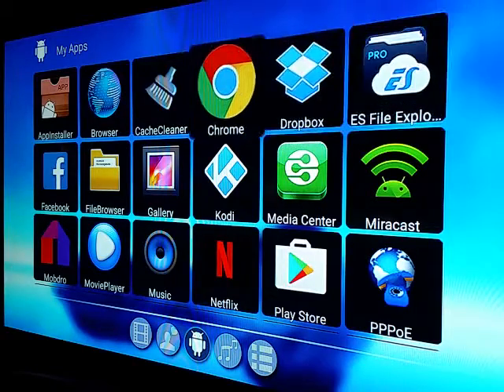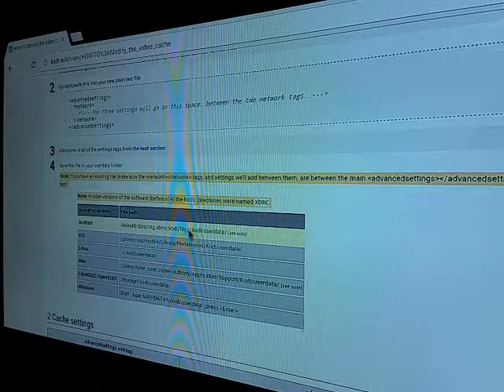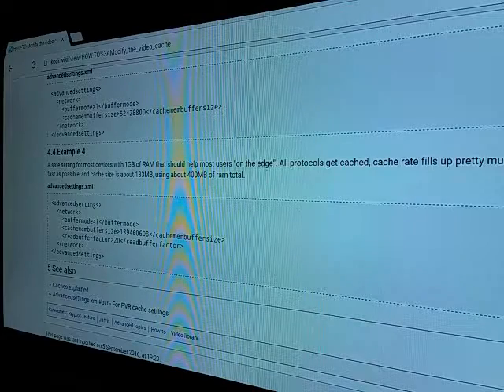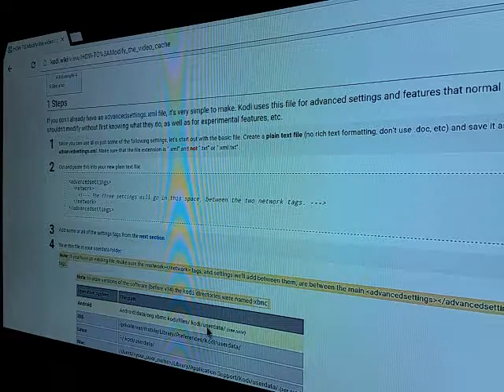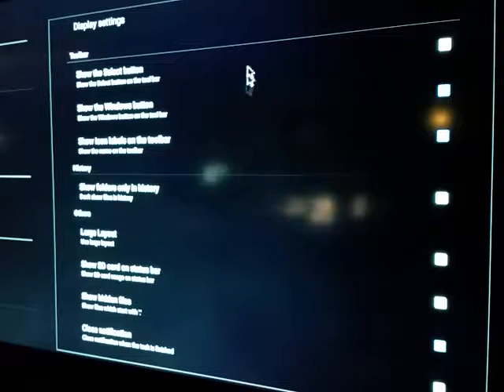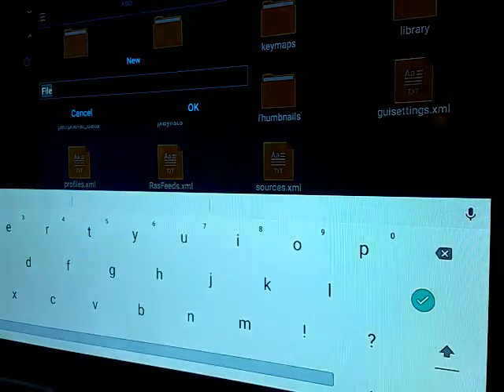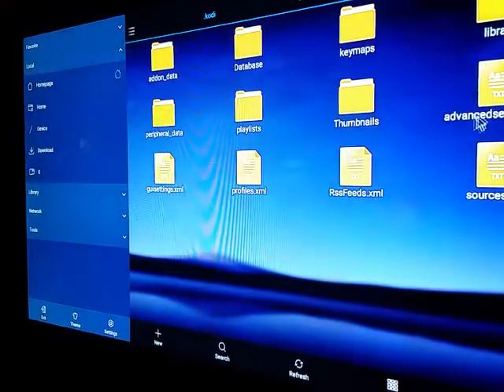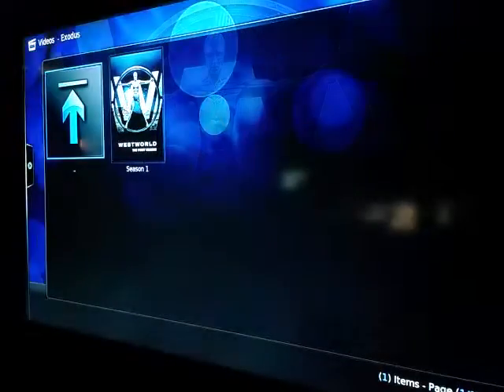how to set up cache in kodi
This video shows you the simple way to set up cache in Kodi on an Android TV box.